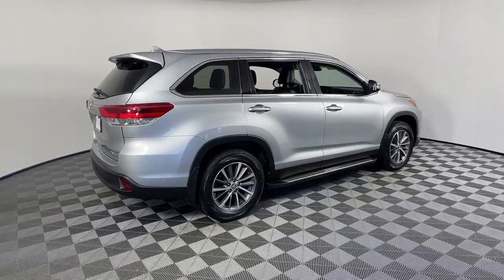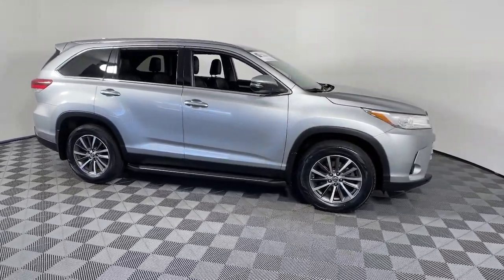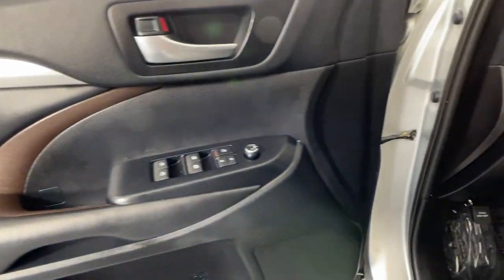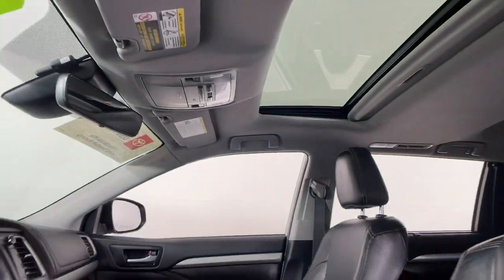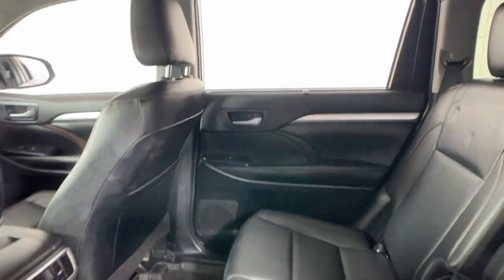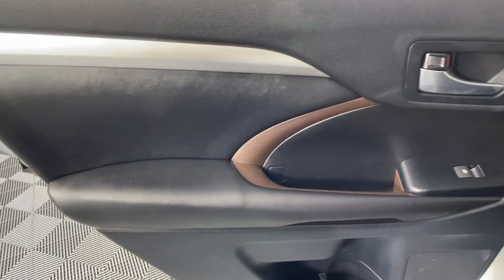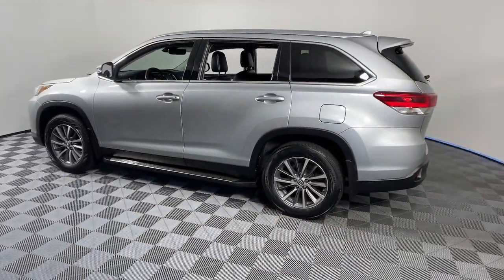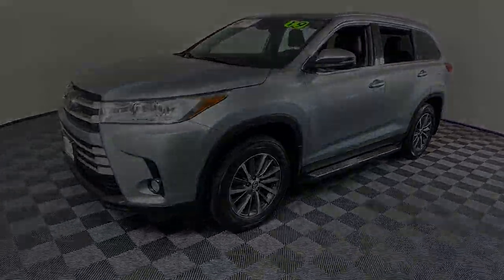2019 Toyota Highlander Littleton MA 221262A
Celestial Silver Metallic Used 2019 Toyota Highlander available in Littleton, Massachusetts at Acton Toyota of Littleton.

221 Great Rd RT 2A

CLEAN CARFAX...NO ACCIDENTS, ONE OWNER, TOYOTA FACTORY CERTIFIED, NEW BRAKES, NEW TIRES, LEATHER, NAVIGATION GPS NAV, HEATED SEATS, POWER MOONROOF, BACKUP CAMERA, BLUETOOTH, INCLUDES PREPAID MAINTENANCE, AWD, 4-Wheel Disc Brakes, ABS brakes, Brake assist, Dual front side impact airbags, Electronic Stability Control, Four wheel independent suspension, Knee airbag, Occupant sensing airbag, Speed-sensing steering, Traction control. Highlanderbrbrbr20/26 City/Highway MPGbrbrbrToyota Details:brbr  * Vehicle Historybr  * Limited Warranty: 12 Month/12,000 Mile (whichever comes first) from TCUV purchase date (for Toyota Certified Used Vehicles program)br  * Roadside Assistancebr  * Transferable Warrantybr  * Powertrain Limited Warranty: 84 Month/100,000 Mile (whichever comes first) from TCUV purchase datebr  * 160 Point Inspection (for Toyota Certified Used Vehicles program), 174 Point Inspection (for Toyota Certified Used Hybrids program)br  * Warranty Deductible: $0br  * Limited Comprehensive Warranty: 12 Month/12,000 Mile (whichever comes first) from certified purchase date. Roadside Assistance for 7 Year / 100,000 Mile (for Toyota Certified Used Vehicles program), Limited Comprehensive Warranty: 12 Month/12,000 Mile (whichever comes first) from certified purchase date. HV Battery Warranty coverage for 10 years/150,000 miles. (2020 model year forward Hybrid-Related) 8 years/100,000 miles, whichever comes first, from original date of first use when sold as new. Fuel Cell Vehicle Warranty 8 years/100,000 mile (whichever comes first) on key fuel cell components. Roadside Assistance for 7 Year / 100,000 Mile (for Toyota Certified Used Hybrids program)brbrbrChoose your dealership as carefully as you choose your vehicle...check out what our customers say about us on our website under testimonials! We'll be happy to send you additional pictures plus provide you a free CARFAX report and our service history of what we've done to prepare this vehicle for its next owner. Just ask. We're here to answer any questions. It's worth the call or email. Acton Toyota of Littleton...Now you know.